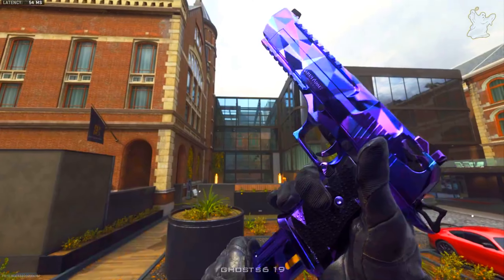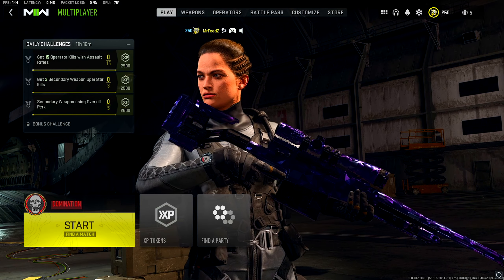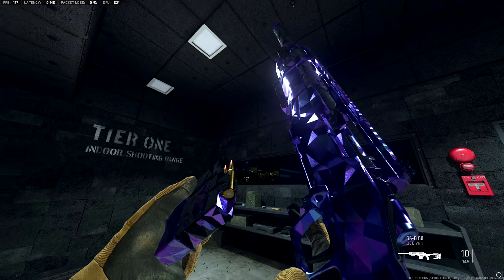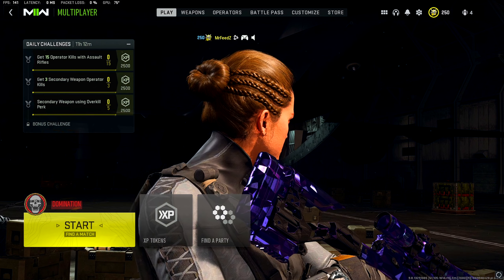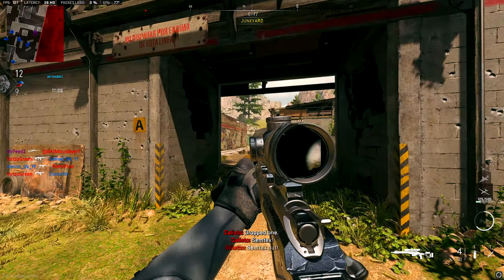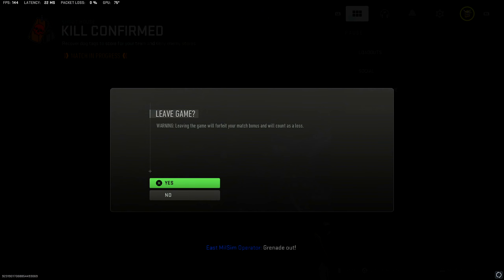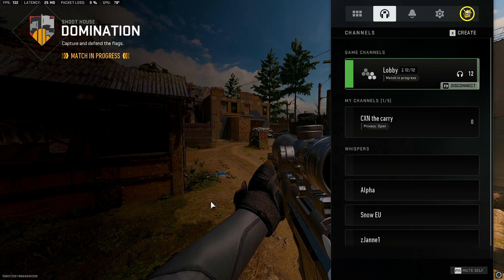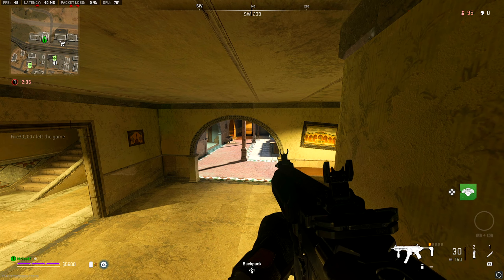UNLOCKING ORION CAMO in MODERN WARFARE II!! (Road to Orion)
Today's video is the last video in the Road to Orion series. It's been a short but sweet series and I thank you for all of the support during the 4 episodes but as for now this is the last you will see of any camo progression on COD MWII and we will be grinding Dark Matter Camo on BO3 once again!